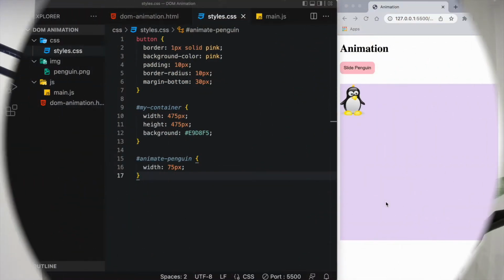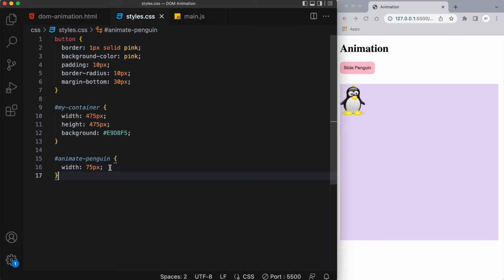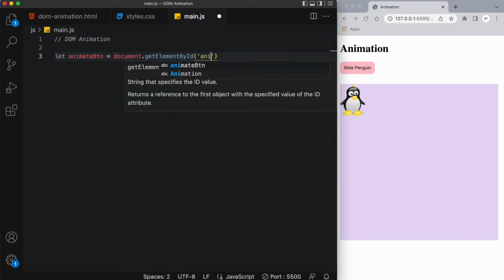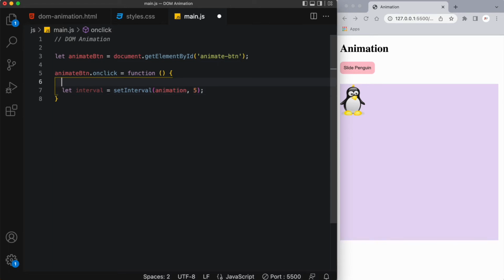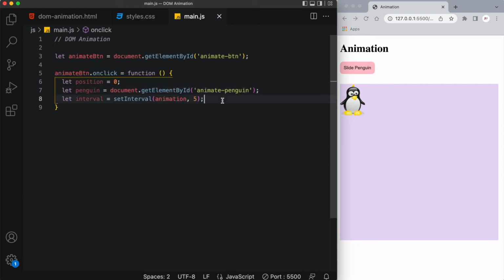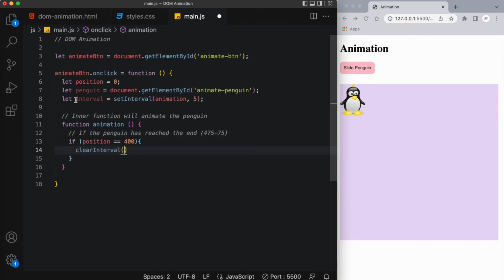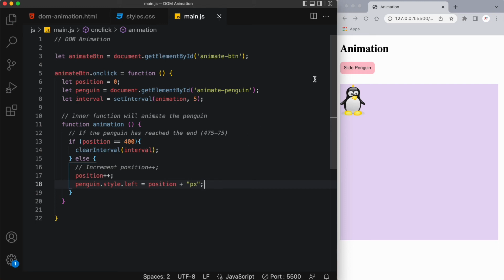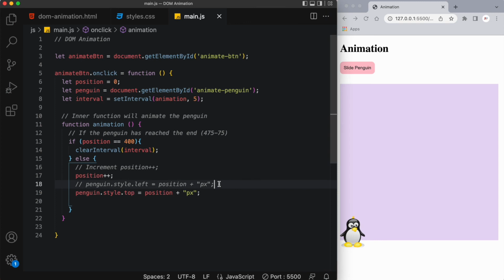JavaScript Tutorial for Beginners Part 30: DOM Animation